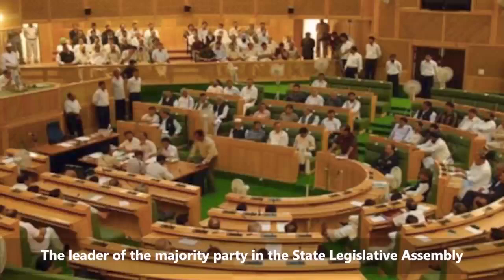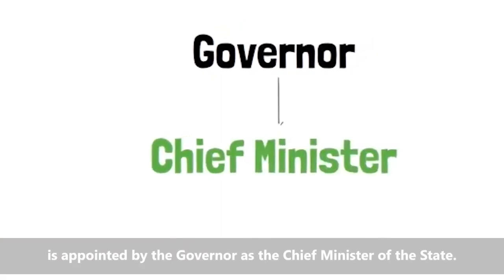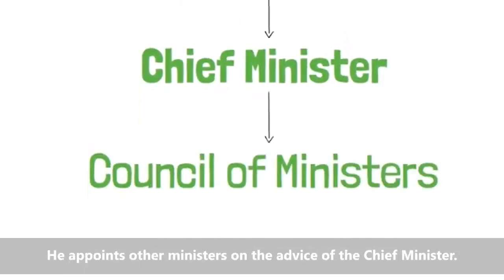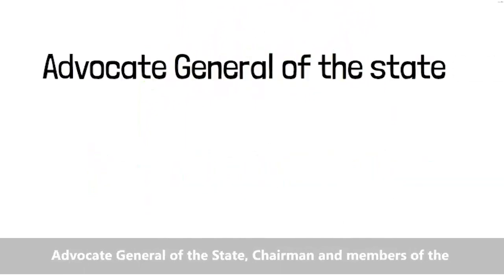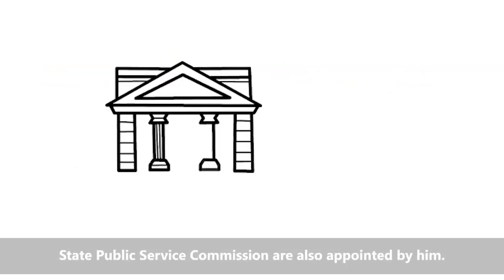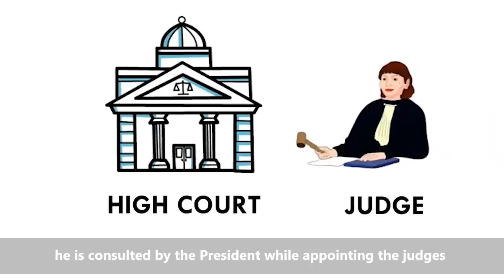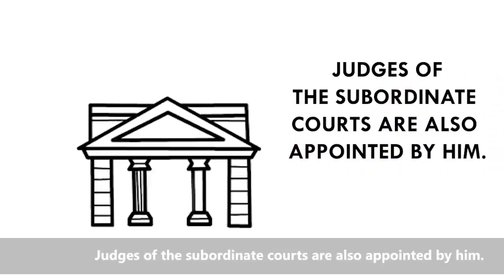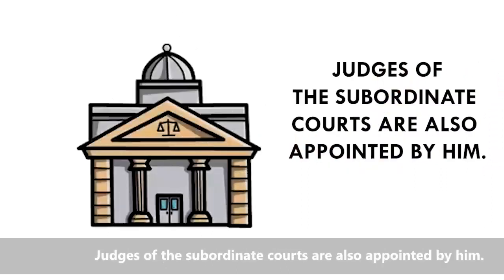The State Government